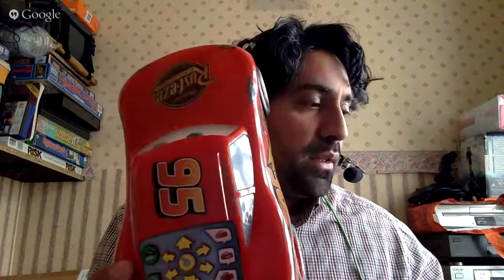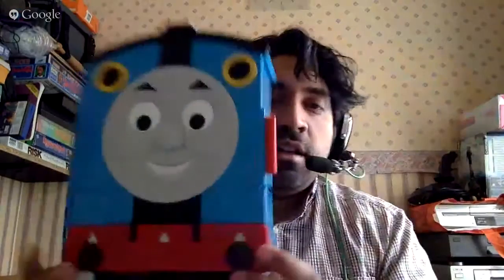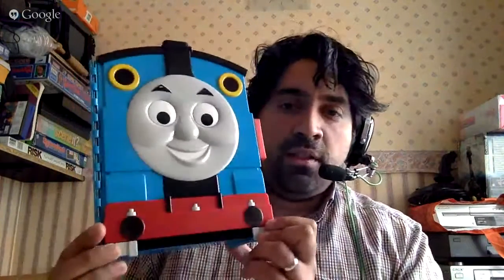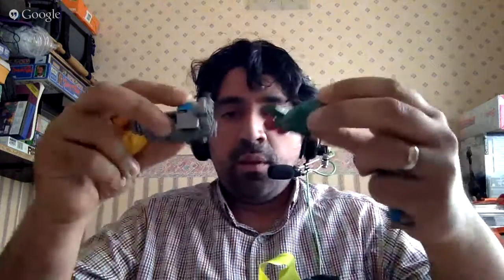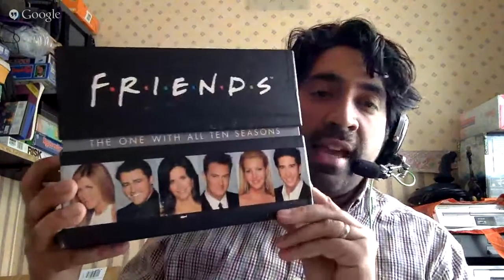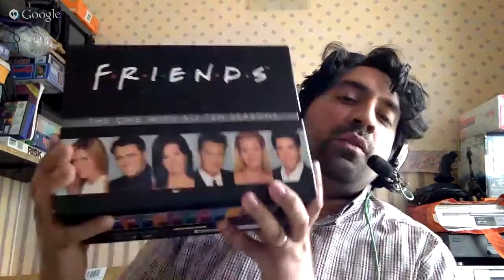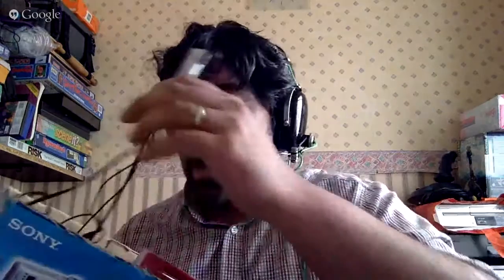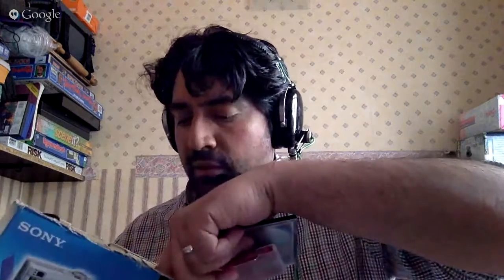Live Boot Sale Haul Hangout!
Was going to make a haul video but could not be bothered with the thought of editing lol so thought I'd just do a straight broadcast on youtube!